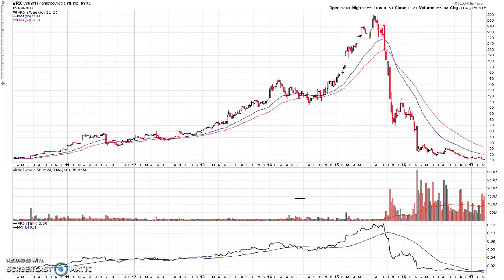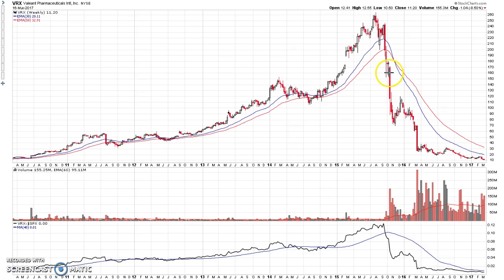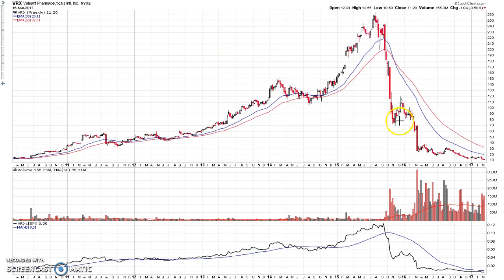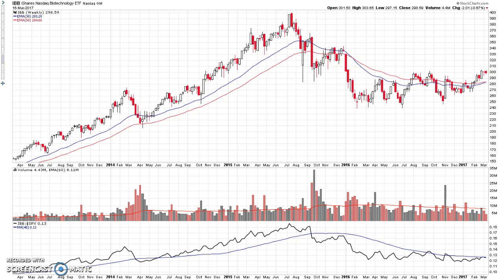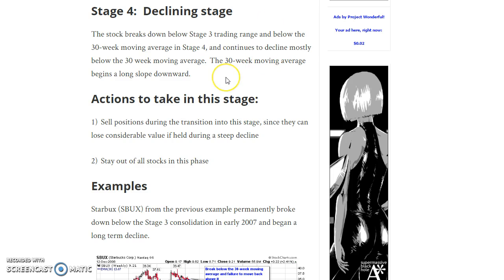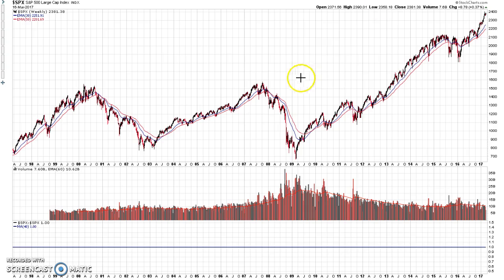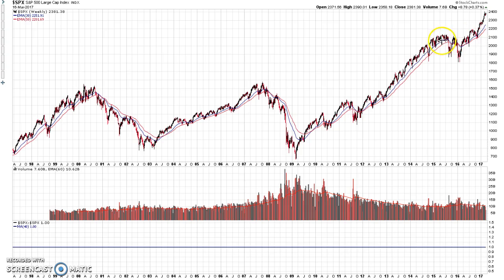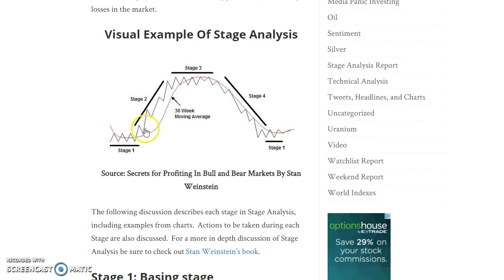The Valeant Disaster And Why I Switched To Trend Following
In this video I discuss the Stage 4 disaster in Valeant Pharmaceuticals and why a simple trend following system using Stage Analysis can help avoid devastating bear markets.